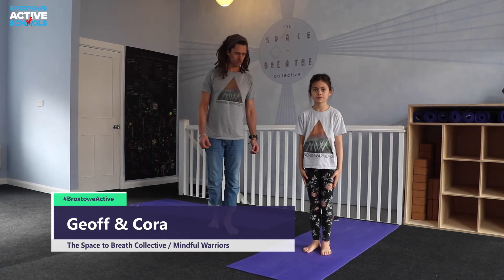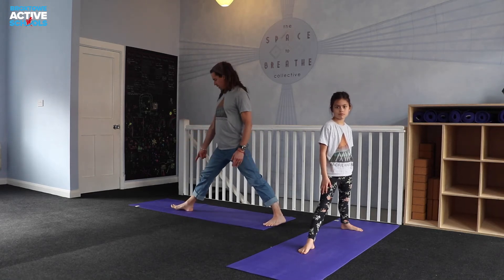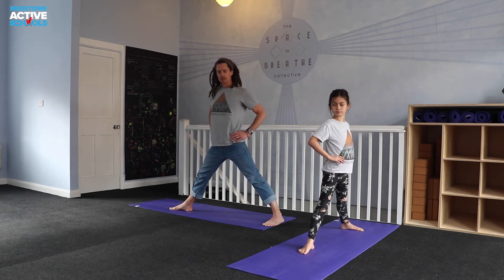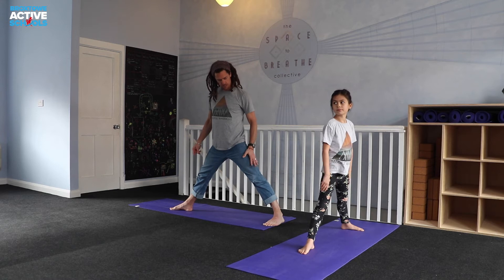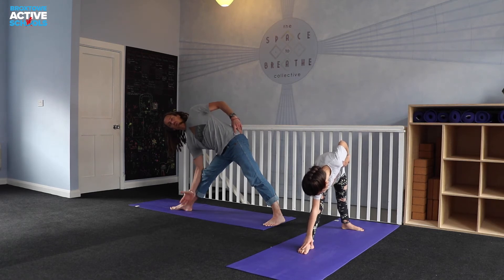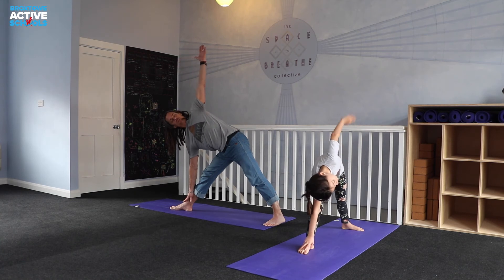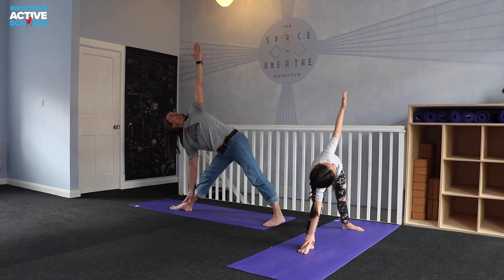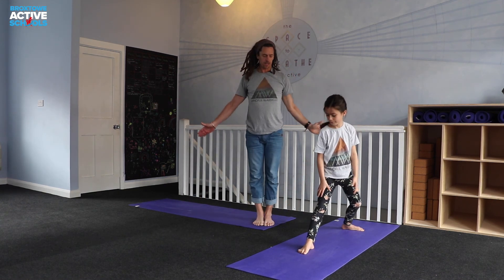Yoga with Geoff & Cora - 15. Triangle pose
Individual poses - Triangle pose

Geoff and Cora will help you to progress through an introduction to poses and breathing techniques, to full practices. Modify the poses to suit any age or ability level.

Yoga is a great way to stay well, and encourages you to build an awareness of your own body; as well as helping to improve flexibility.